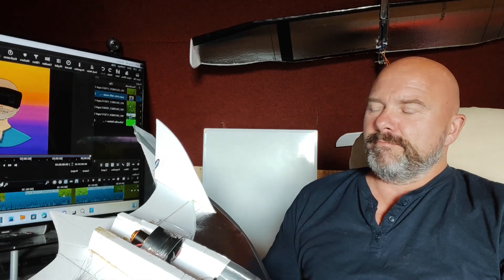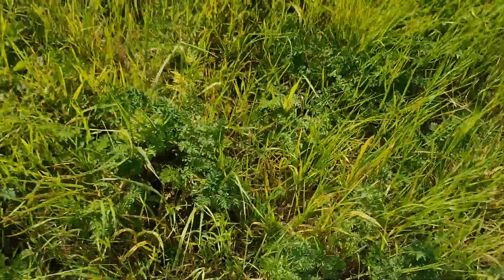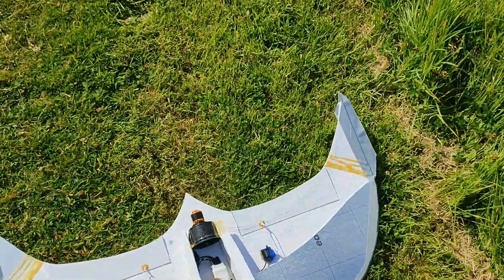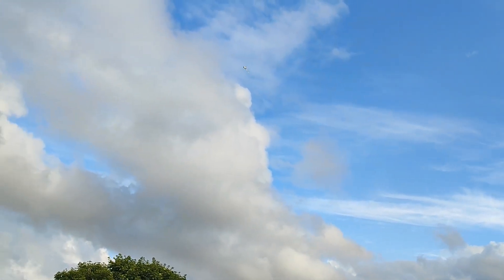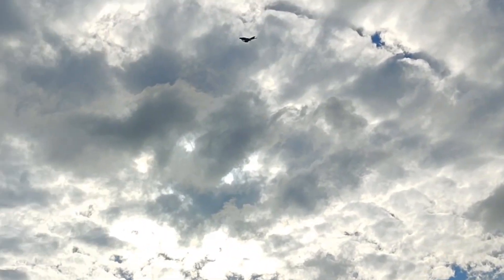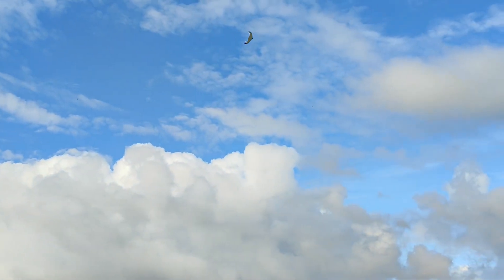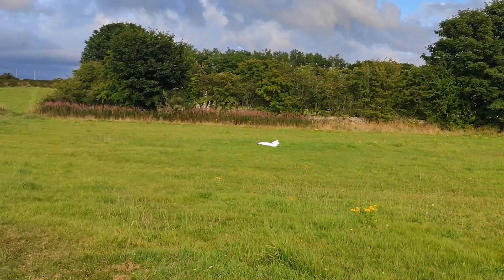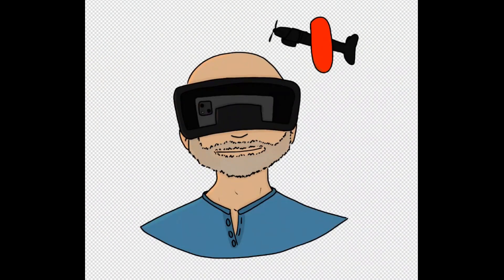Maiden flight/Flying Wing/KFH (from the KFM family) 6% thickness. THE SWIFT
The Swift
This is the maiden flight of a scratch build RC flying wing
Originally built without vertical stabilizer (Prandtl-d type) it proved to be not able to fly consistently well!
The % of thickness/chore of the wing is only 6% at the chore and is constant up to the wing tip
Tape was added at the tip of the wing to reduce turbulence created by this vortex
A vertical stabilizer was added a few inches from the tip
It is inspired by the KFM airfoil (KFH) and it performs now extremely well
At easy both at slow and fast speed
The overall weight is 550g (including the battery)